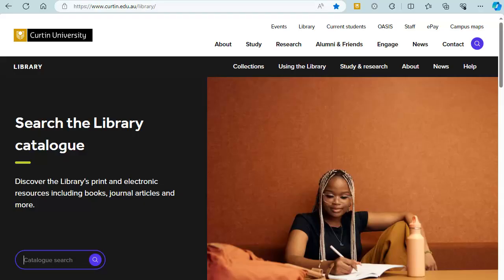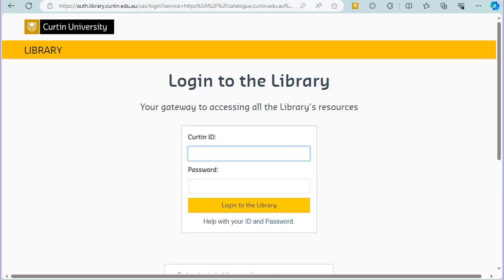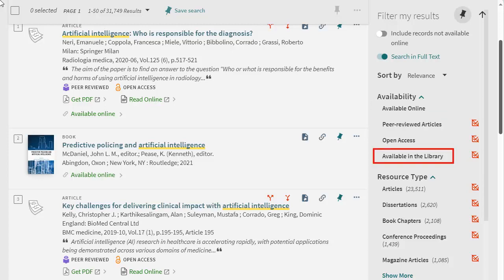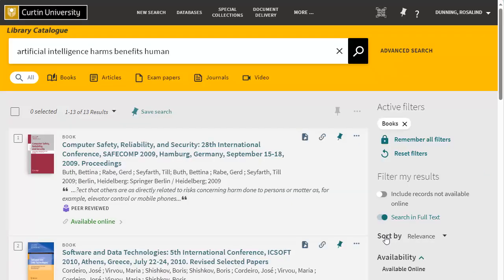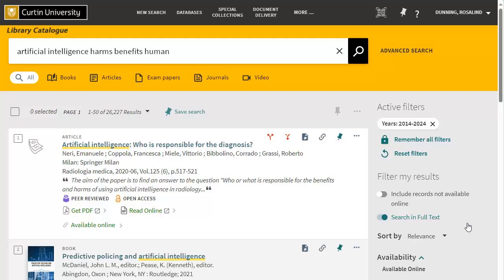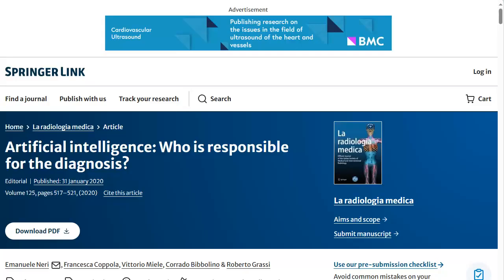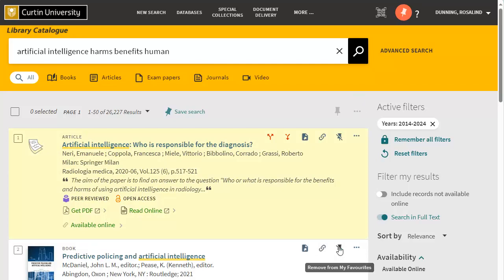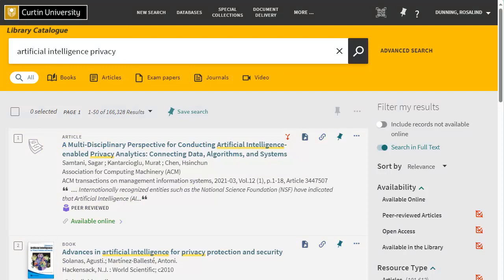Searching the Library catalogue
Find out how to search the Curtin Library catalogue for books, journal articles and more for your assignment topic.